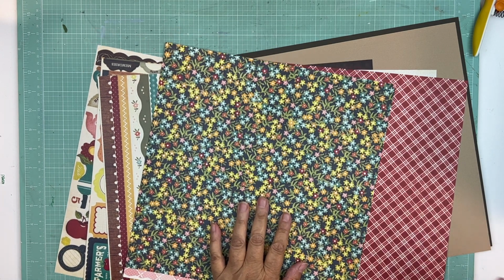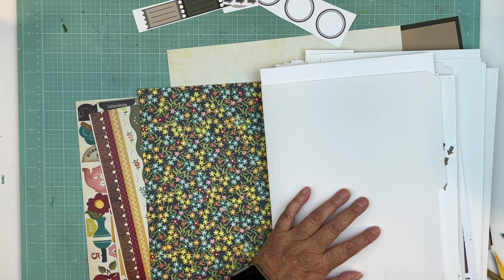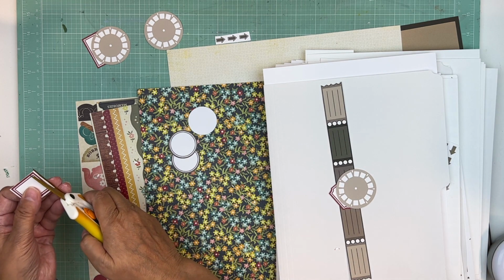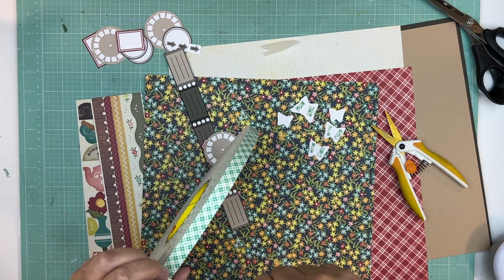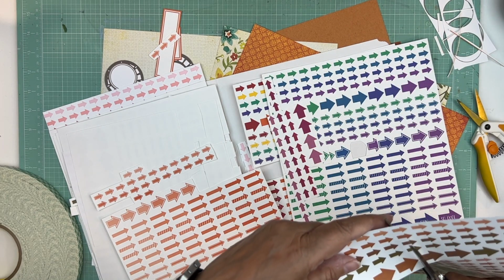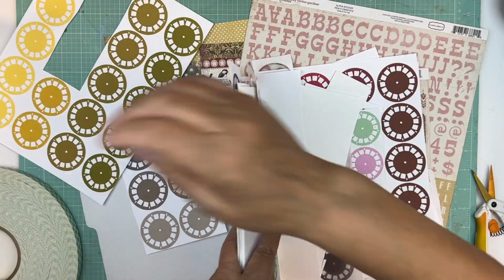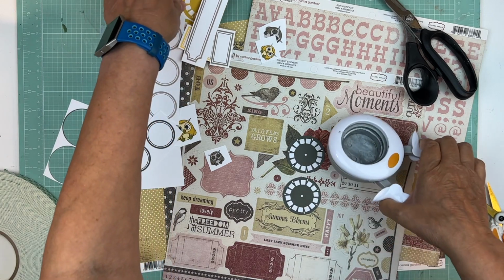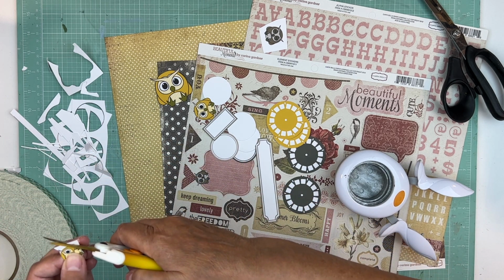Making Page Kits #4 (Virtual Crop Sept 23-24)